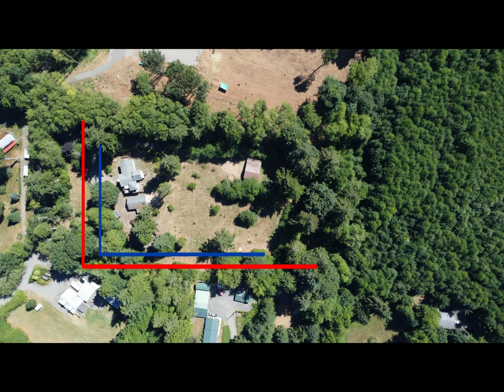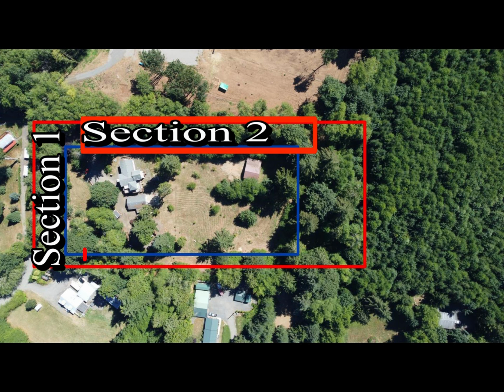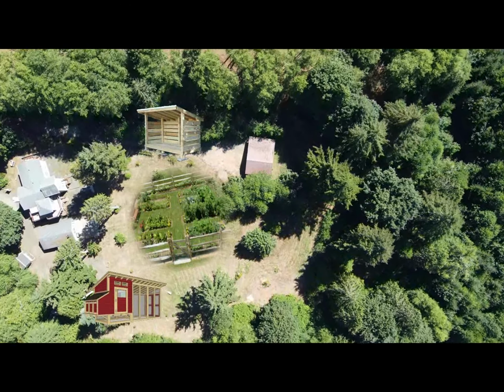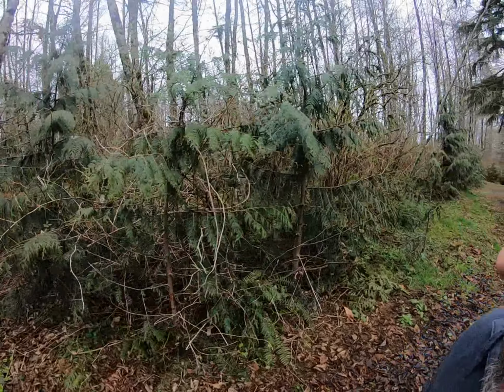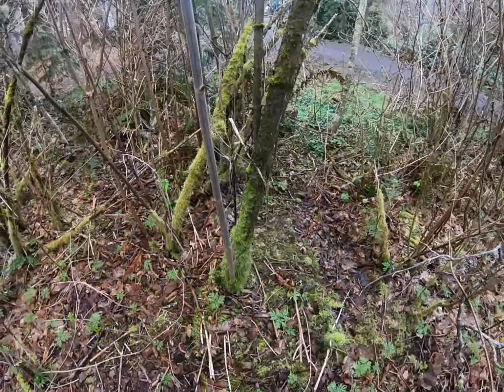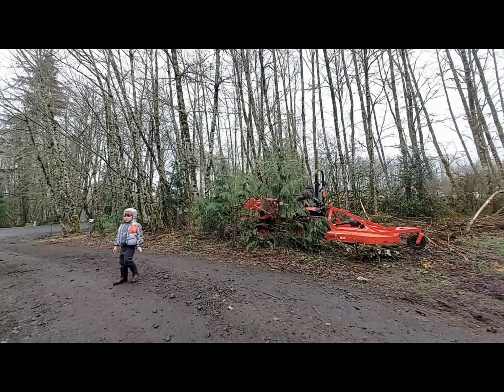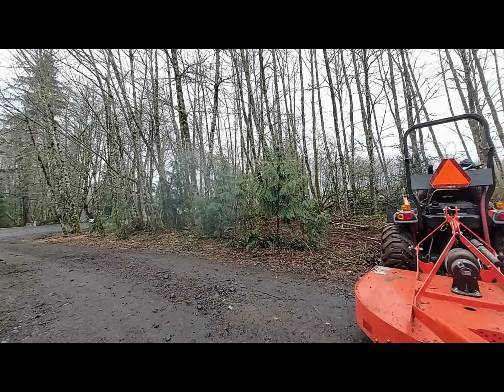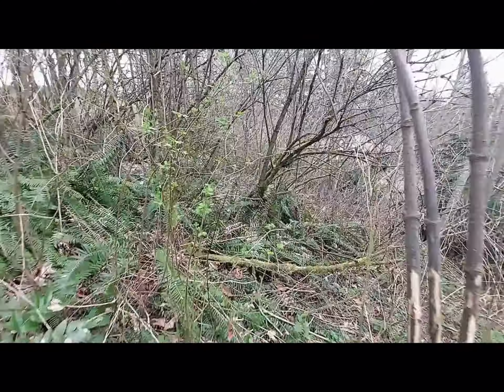The Start Of Clearing Our 5 Acre Property / YEARS Of Overgrowth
In this video we put our CK 4010 Kiotti Tractor to the test as we start the clearing phase of our 5 acre property in Northern Oregon. We have decades of overgrowth and we intend on using every inch of the property so come join along as we battle nature and the elements as we pursue the Homestead of our dreams.